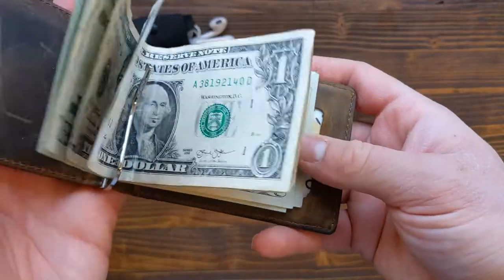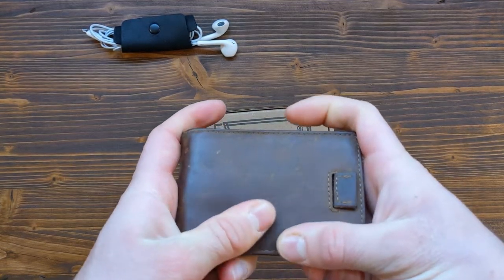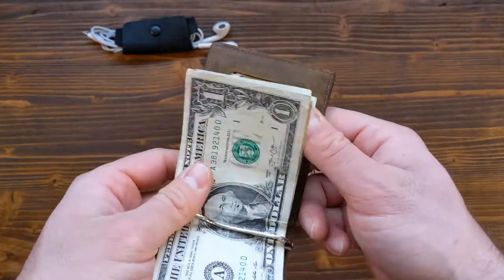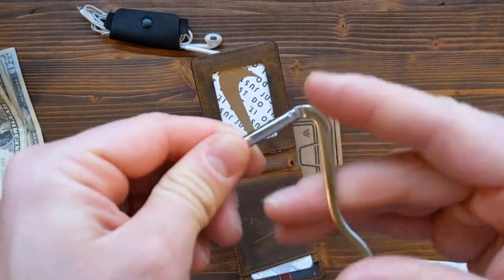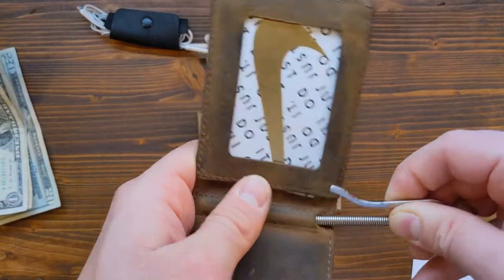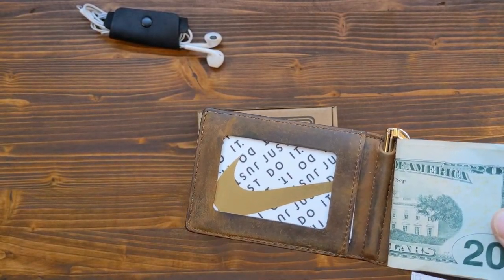Andar Apollo Wallet Review | Leather Revolutionized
Timeline
Introduction - 00:15
Andar Website - 01:50
Wallet Overview - 03:25
Pros & Cons - 07:55

Brief Product description:  Andar is a company based out of Chandler, Arizona. They craft leather products for all your everyday needs like phone cases, laptop cases, bags, and of course wallets. The Apollo is one of my favorite wallets that I have reviewed and comes at a great price point.
Have cool products that you'd like to see reviewed?

Outro Music is Dive by the Great and Powerful Sam FM on YouTube - Dive - sam.fm

The commission I make from you using this link doesn't cost you anything and the small money made goes to buying more gear and my website fees. Thanks so much for supporting my channel!